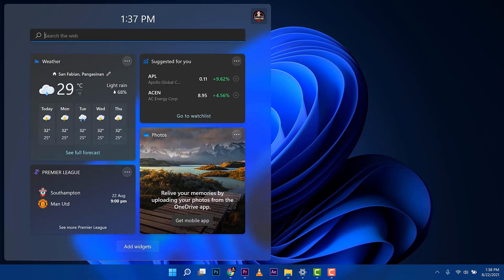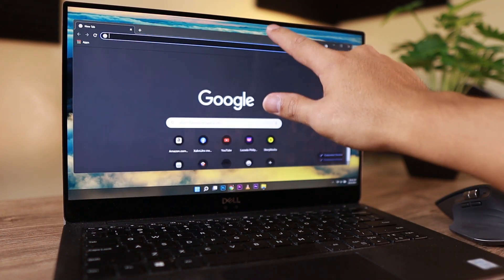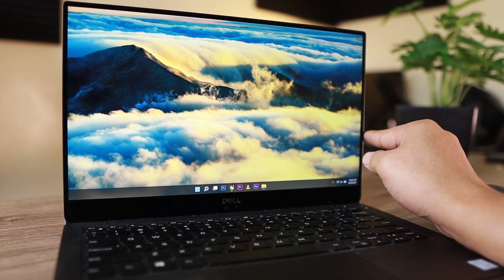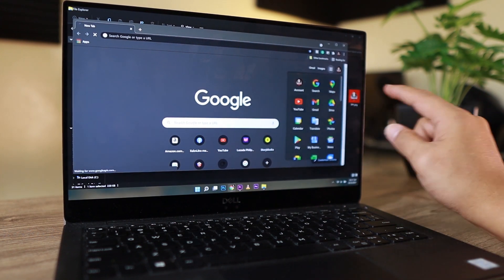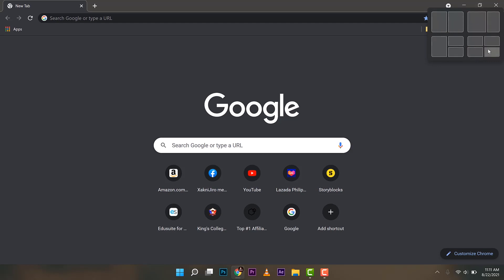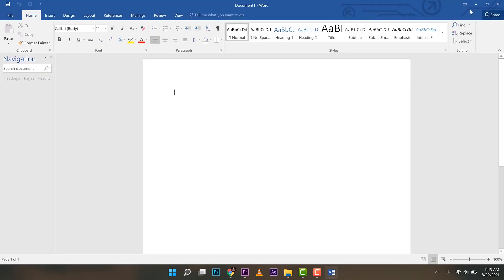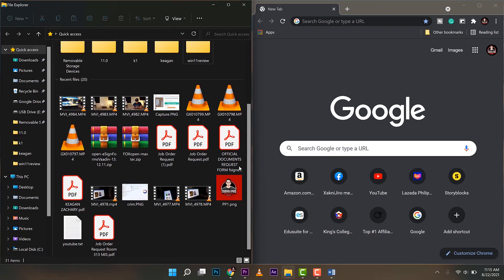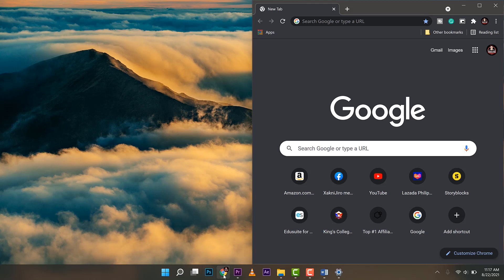What I found out after two weeks of using WINDOWS 11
Here's what I found out after two weeks of using windows 11